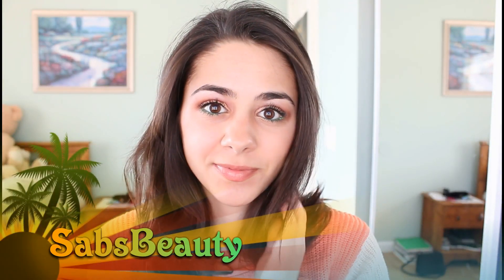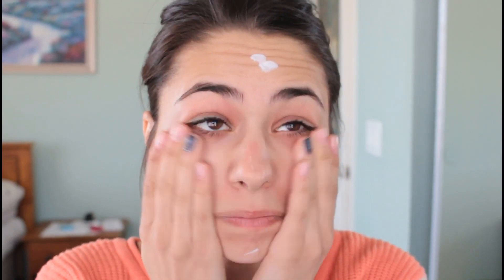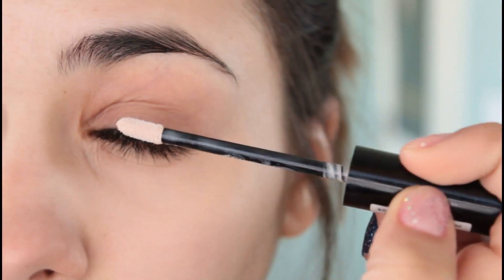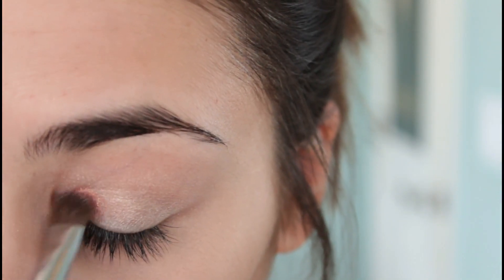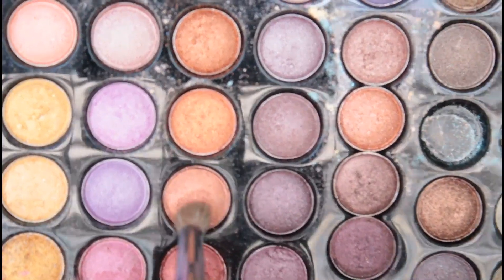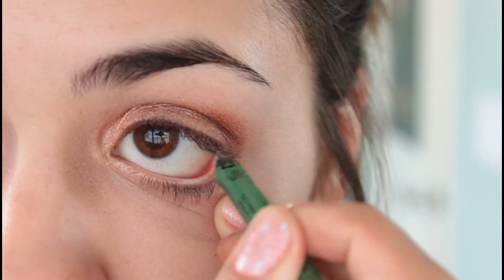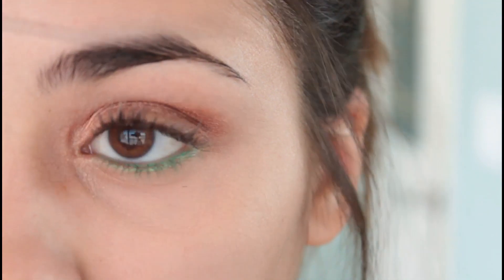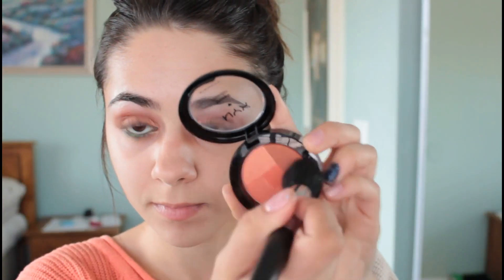Bronzed Fields Makeup Tutorial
I hope you liked this more dramatic makeup tutorial :) I feel like it adds a beautiful pop to your eyes.

Editor: AVS4You